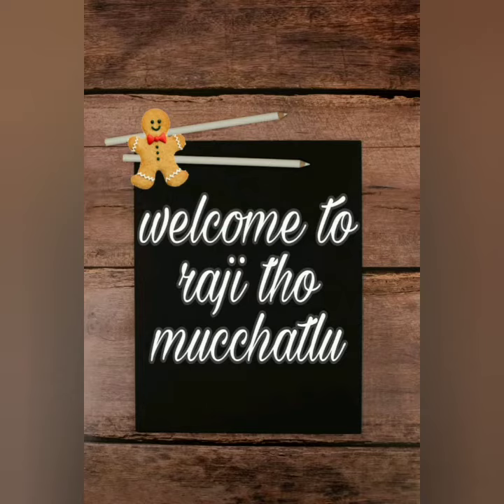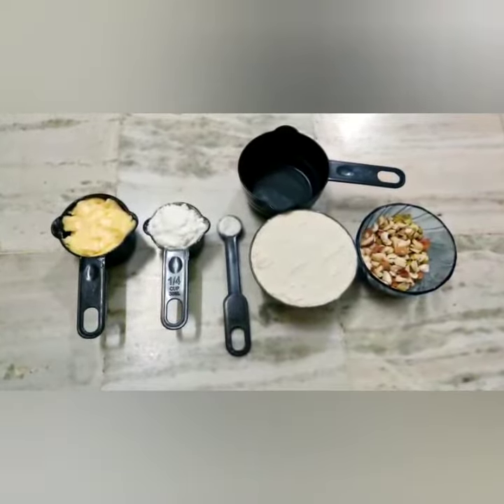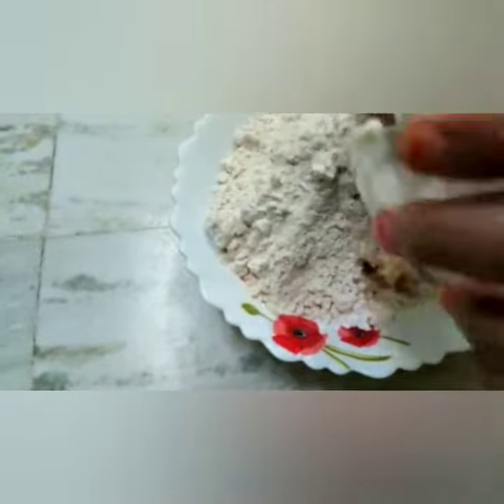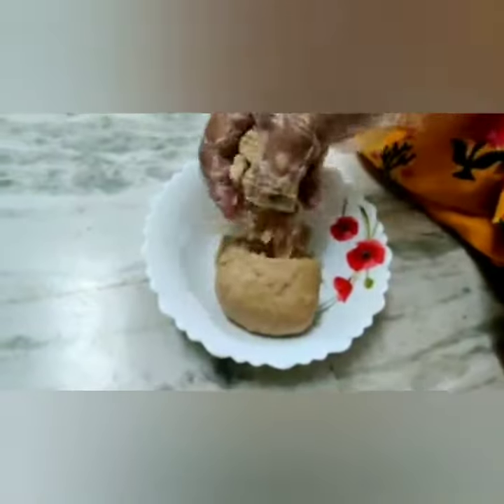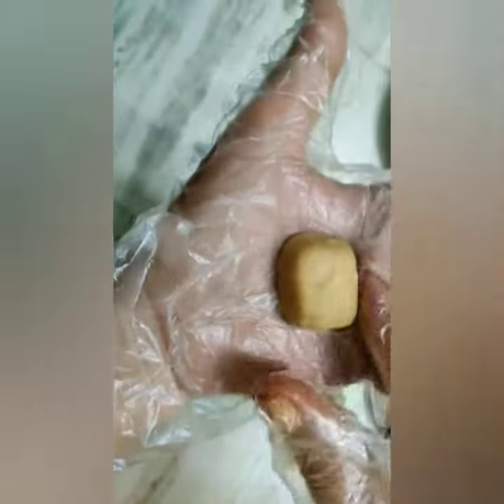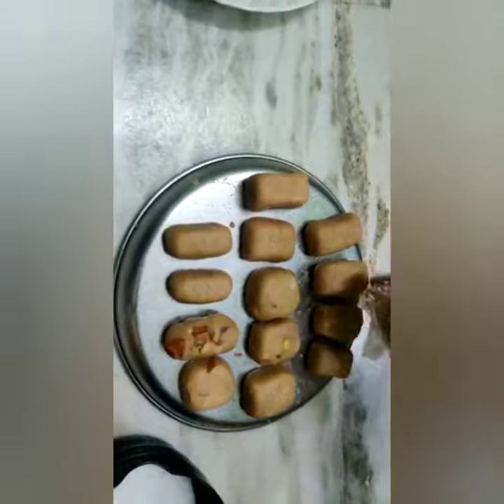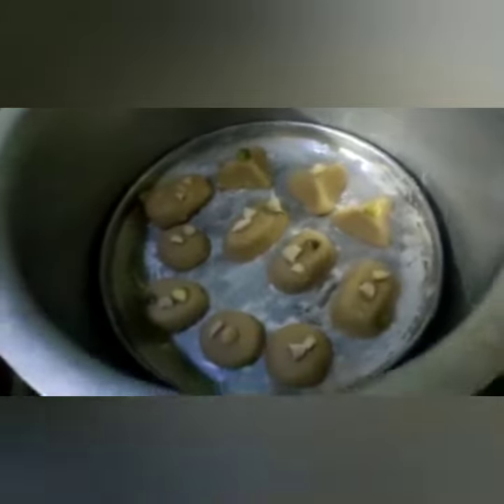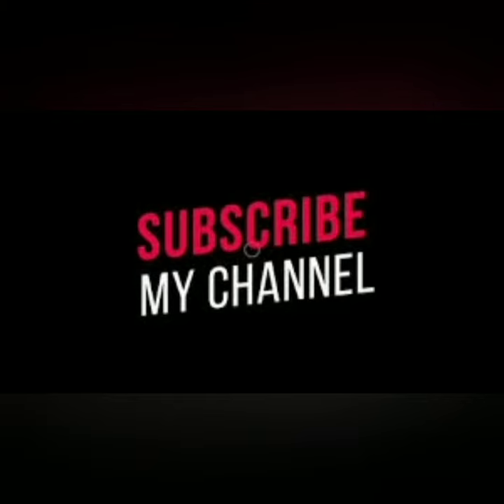withoutoven,No maida,Easy making of homemadecookies#గోధుమ పిండితో కుకిస్ ఎలా చేసుకోవచ్చుsnacks